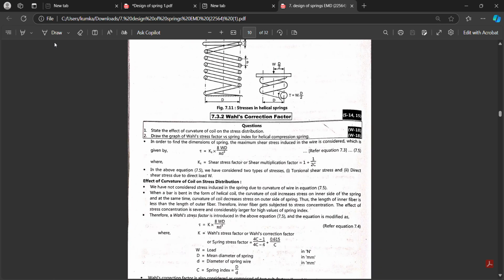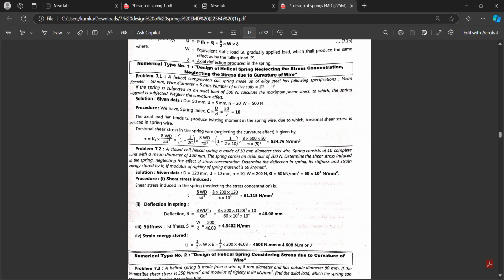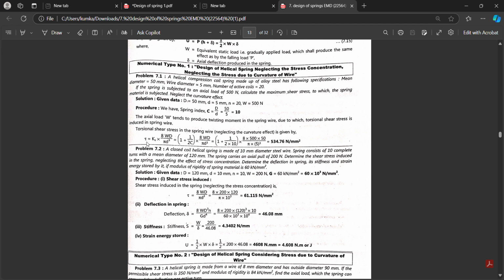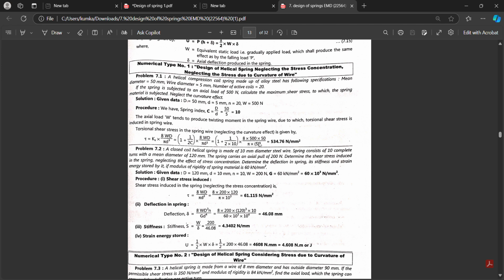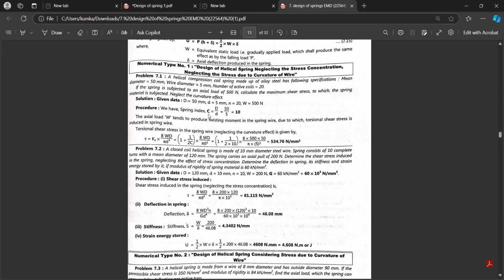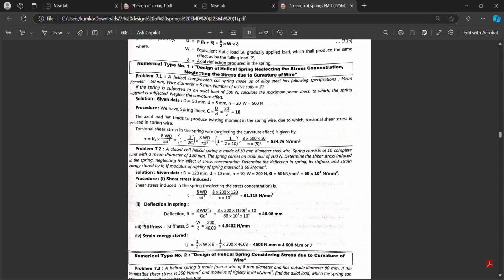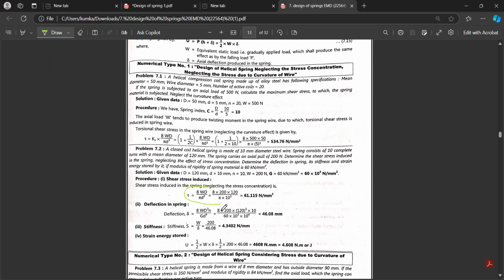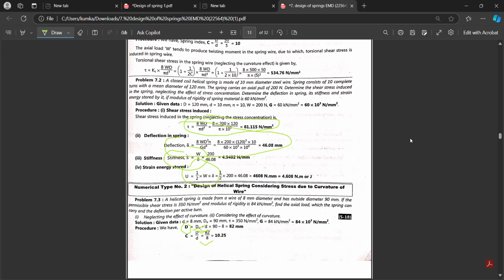problem of spring